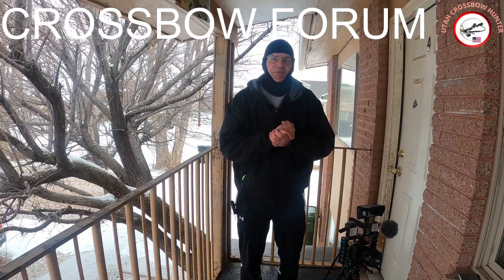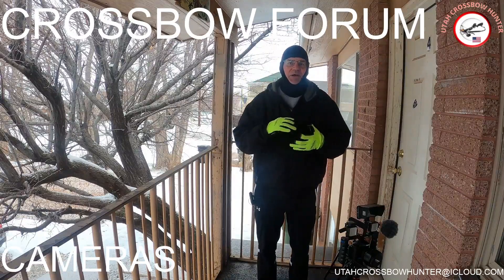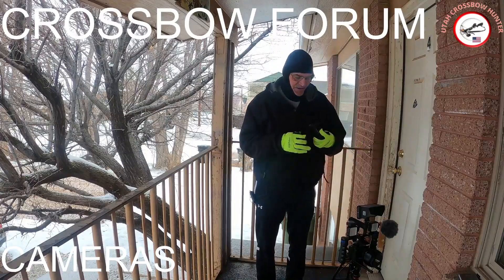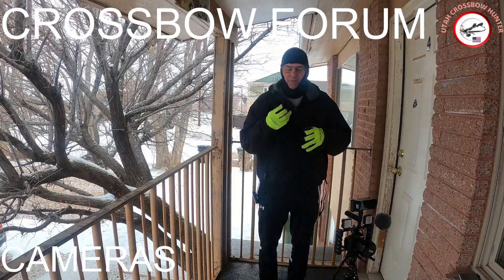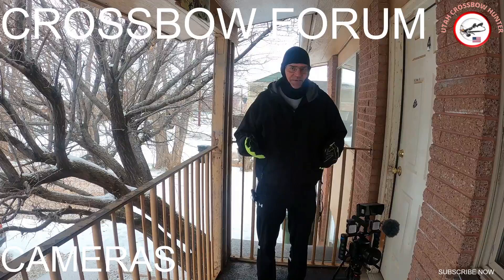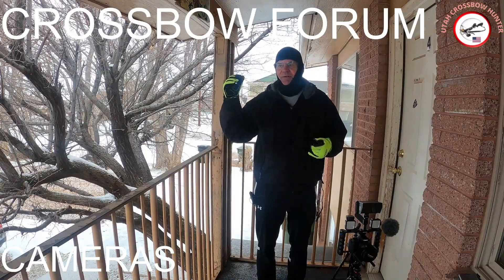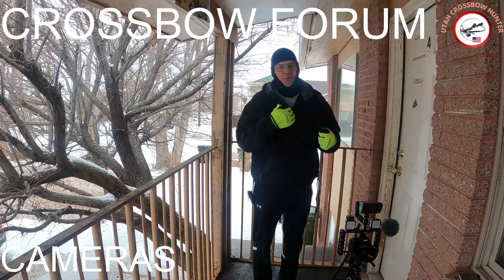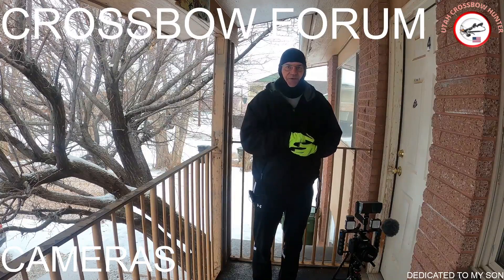CROSSBOW FORUM CAMERAS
IN TODAYS SHOW WE WILL BE TALKING ABOUT MY CAMERA SET UP
SORRY ABOUT THE AUDIO. I DIDN’T KNOW IT WAS BREAKING UP UNTIL I DOWNLOADED IT.
ALL VIDEO’S ARE DEDICATED TO MY SON
LUSWEIMI 67-INCH HORIZONTAL TRIPOD STAND
WICKED RIDGE NXT 400
SPYDERWEB TARGETS
SpyderWeb Targets High-Speed Crossbow & Archery Practice Targets
NIKON COOLSHOT40i
BOG DEATHHGRIP TRIPOD
WYVERN CREATIONS
ZOMBIE SLAYER ARROWS
VORTEX OPTICS
CROSSFIRE II 2-7X32 CROSSBOW KIT
Vortex Optics - Home
MAONO COMPACT WIRELESS MICROPHONE
VIDEO LIGHTS LED36

MOVO MICRIG-W2 WIRELESS MICROPHONE FILMMAKER KIT
NEEWER ALUMINUM ALLOY FILMMAKING CAMERA VIDEO CAGE RIG
PORTKEYS PT5II VIDEO MOMITOR